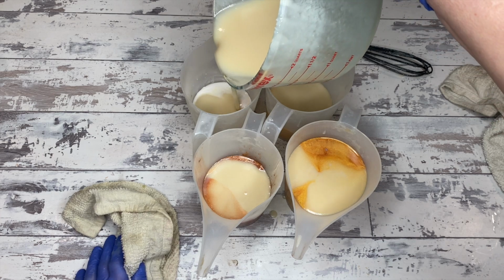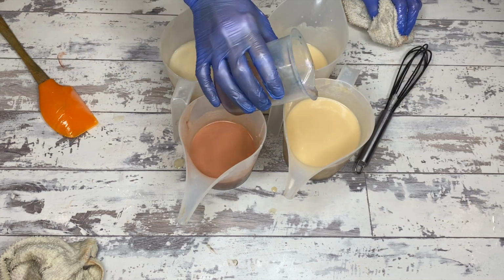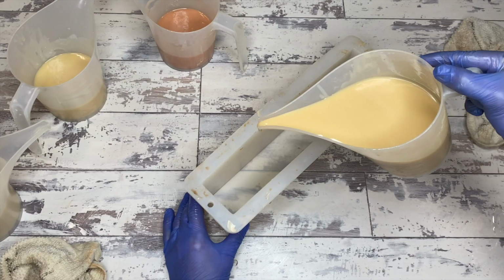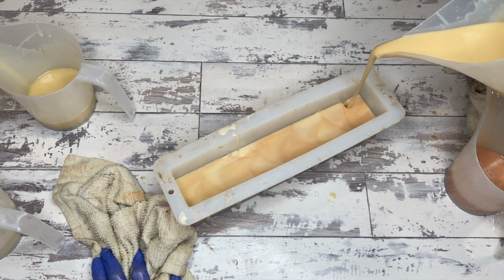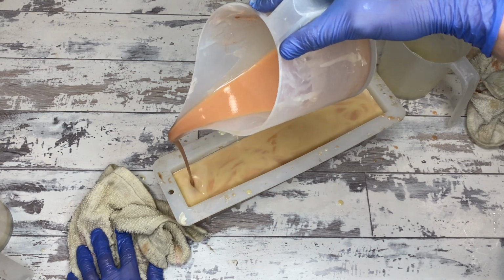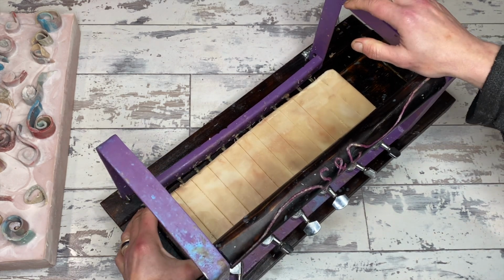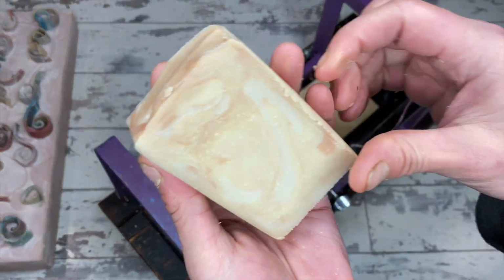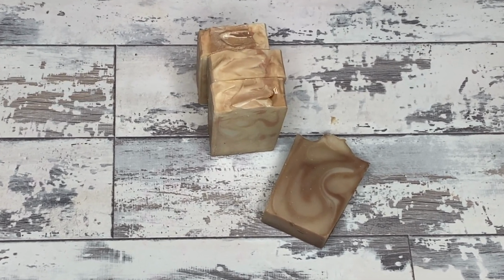How to make tricky fragrances work for you.